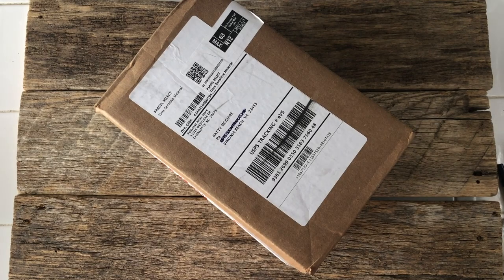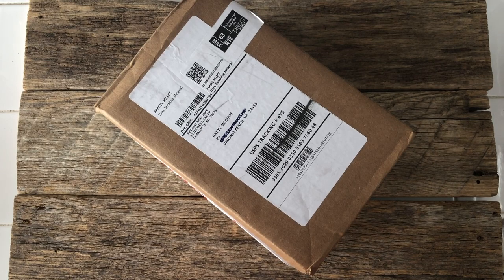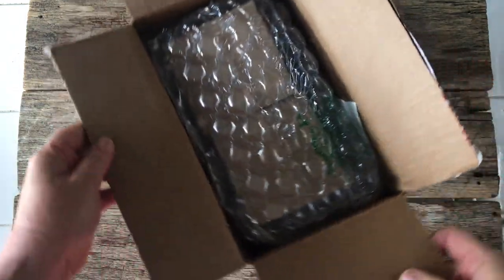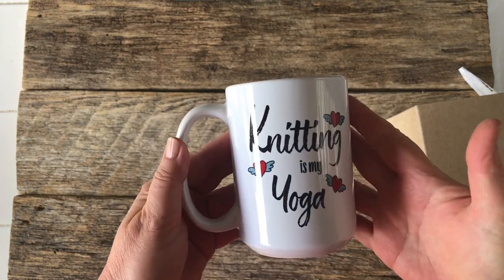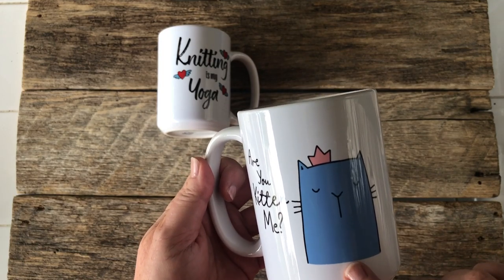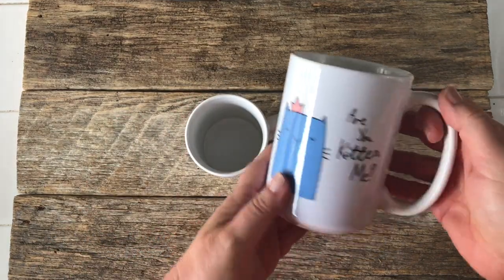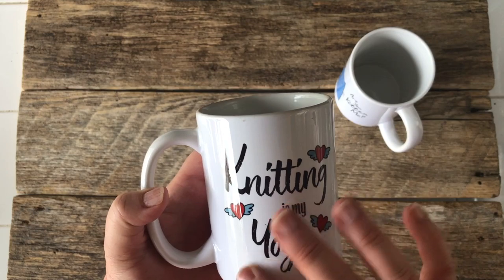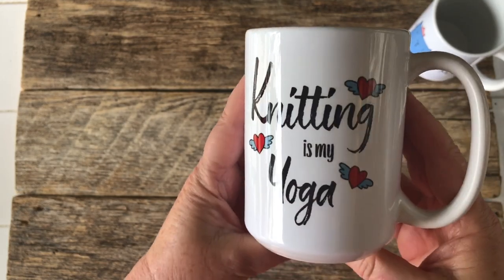BEST PRINT ON DEMAND 2020 | Print on Demand Mugs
Best print on demand 2020. I'm unboxing an order I made for my own Print on Demand mugs. I have adorable mugs in my shop on etsy, and I wanted to see how my designs looked on the 15 ounce mug. This video is both a Printful Review and a closer look at what you can expect should you purchase one of my mugs.

I am so happy with the color and quality of the mugs I ordered. It's super exciting to see your own design printed on a product you can use in your daily life. I don't sell anything I haven't personally used or seen in person, because I want to make sure anything I sell is high quality. And these definitely are!

xoxo,